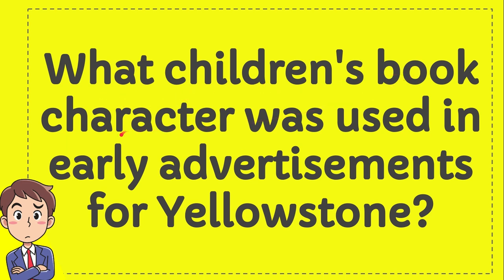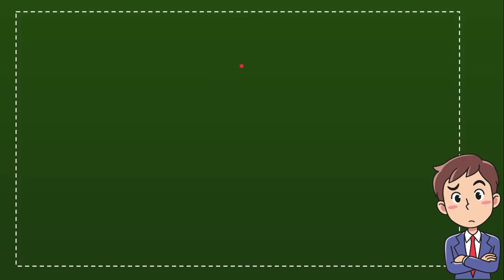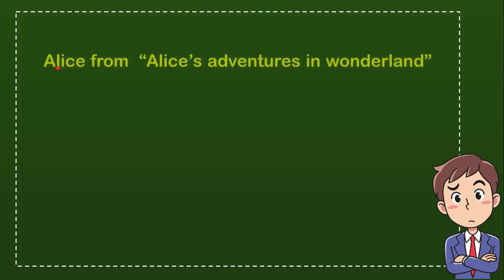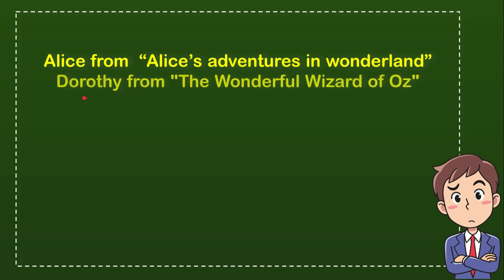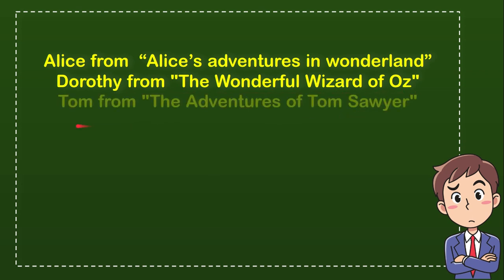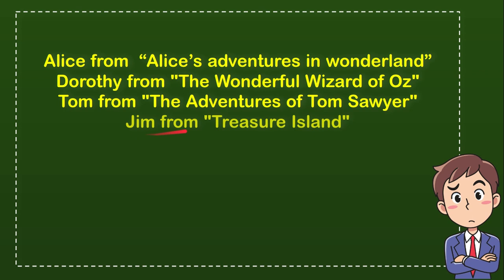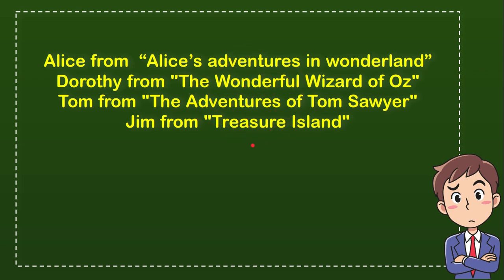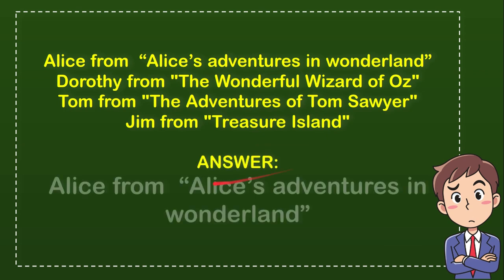What children`s book character was used in early advertisements for Yellowstone?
" What children`s book character was used in early advertisements for Yellowstone?. This video will give you a 'Straight To the point' information / answer / solution of : What children`s book character was used in early advertisements for Yellowstone?.

Here in How Convert we provide a lot of useful information that will make your day better because you will get a lot of fantastic knowledge like this video : (What children`s book character was used in early advertisements for Yellowstone?), and there are a ton other full of knowledge videos.

You can also help other people to comment in comment section if you think that there is important/interesting information that is not covered by this video What children`s book character was used in early advertisements for Yellowstone?